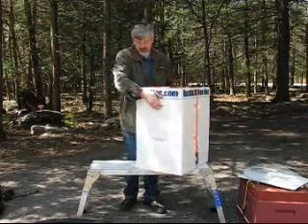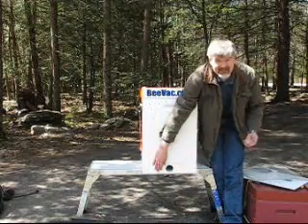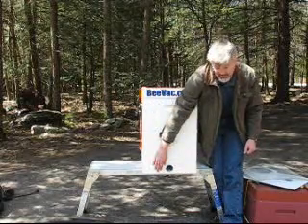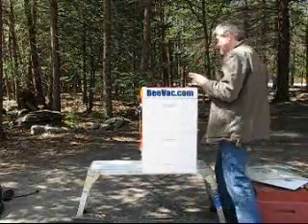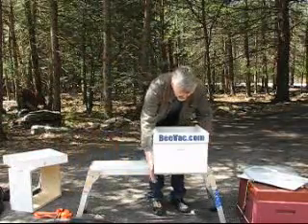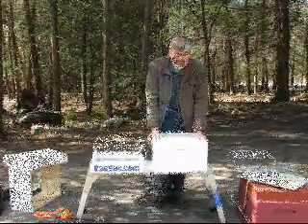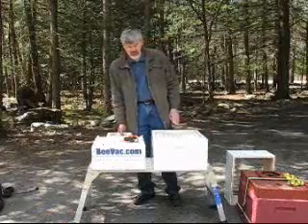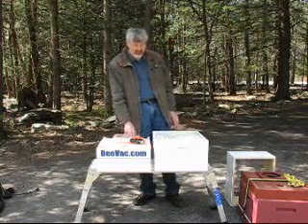Bushkill Bee Vac Setup - Part 2 of 2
Demonstrates the versatility of the Bushkill Bee Vac (aka Robo bee vac) and set-ups for swarms and cut-out. Part 2 of a 2 part video.